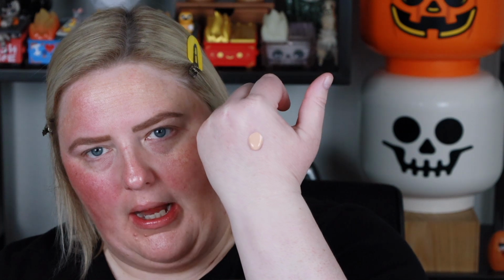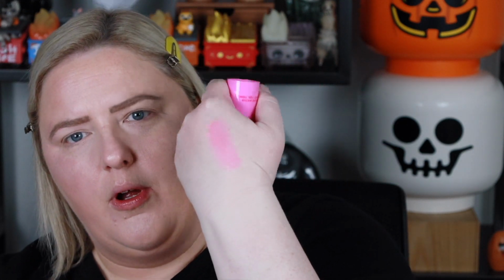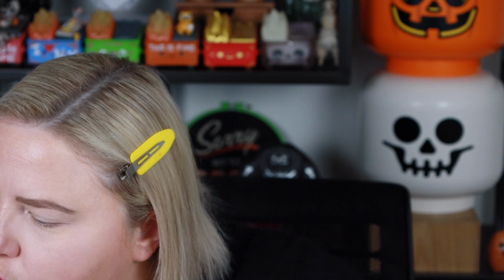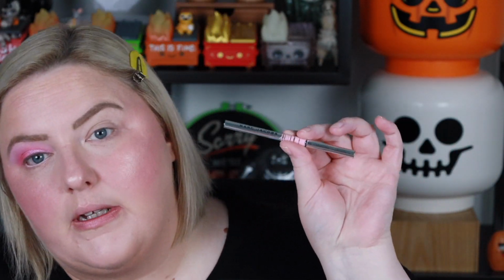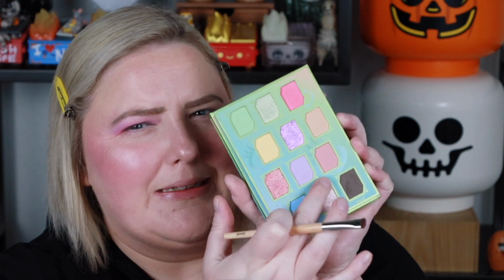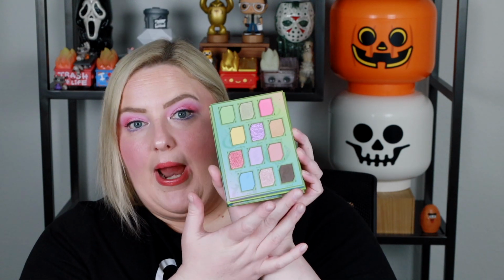Bronzer drops? What could go wrong... | Trying New Makeup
Oh, hi, pumpkins! In today's video, I try some new products I purchased and received in PR! Sorry about everything! Enjoy!

TIME STAMPS:
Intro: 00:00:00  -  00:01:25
Try On: 00:01:26 - 00:24:51
Review: 00:24:52 - 00:43:31
Outro: 00:43:32 - 00:44:20

Make Up For Ever HD Skin Hydra Glow Hydrating Foundation (R02)
Milk Makeup Cooling Water Jelly Tint Lip + Cheek Blush Stain (Burst)
Sigma Eyeshadow Primer (Persuade)
Marc Jacobs | Expired… don’t bother ;)

        109 Ambersweet Way
        Suite: 818